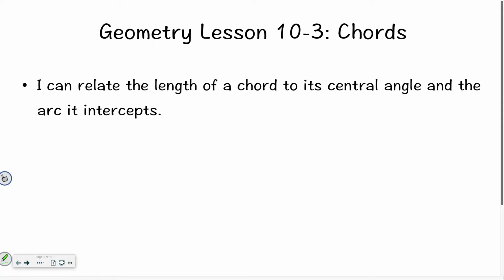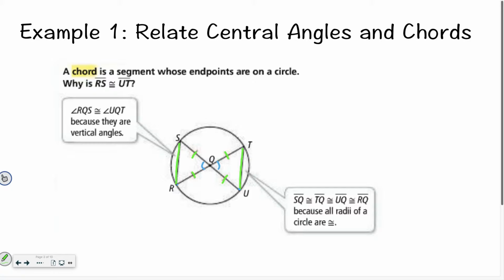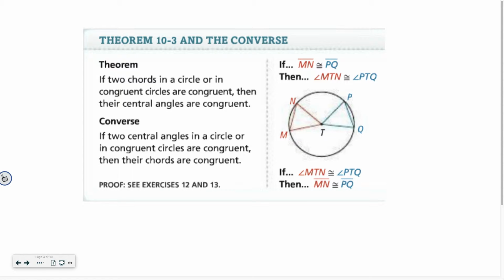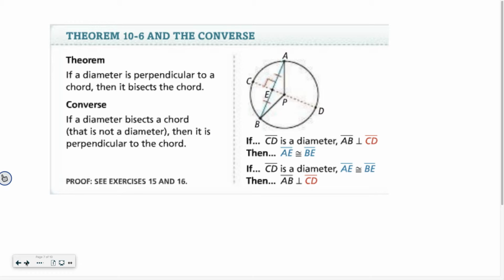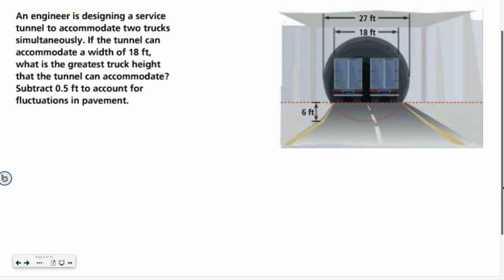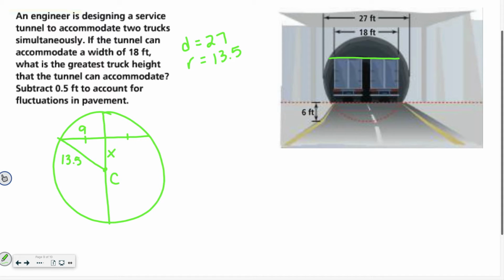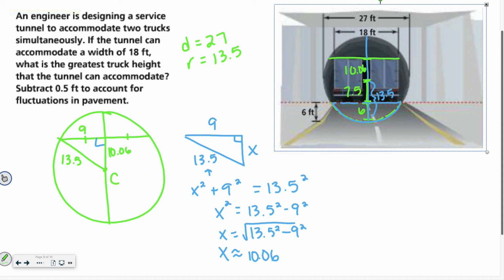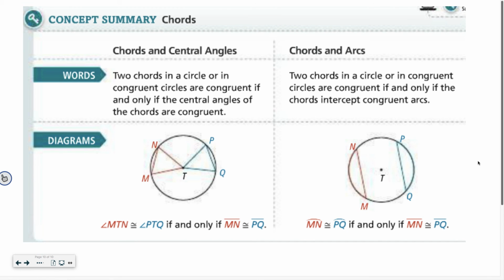Geometry 10-3: Chords